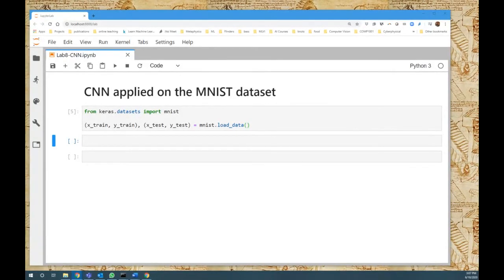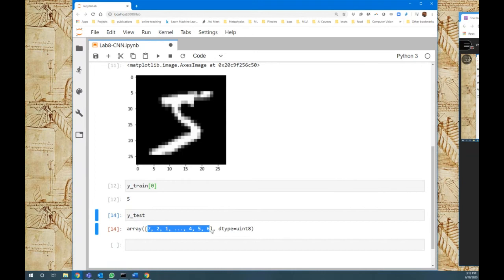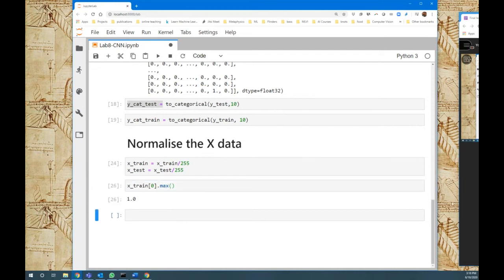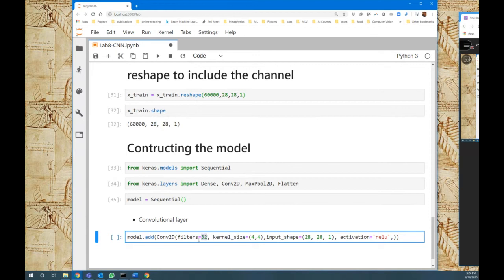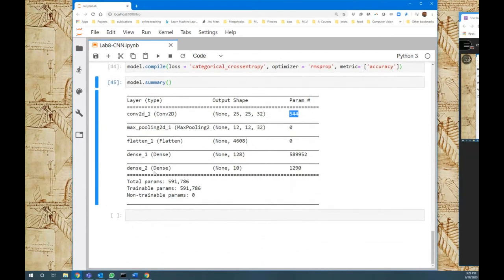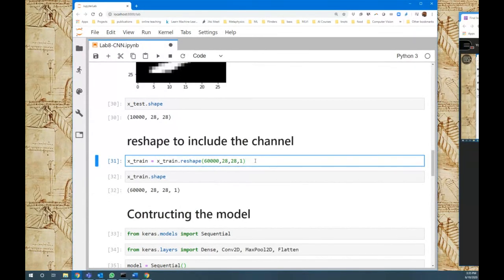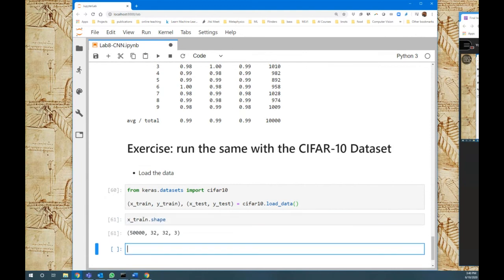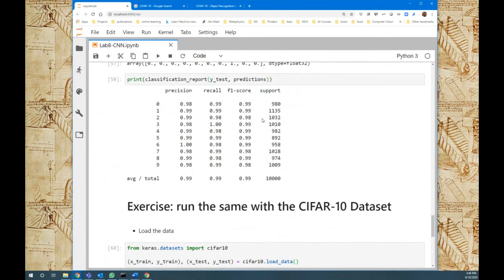Lab Neural Networks